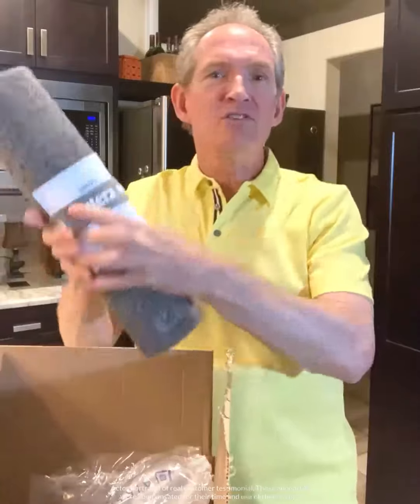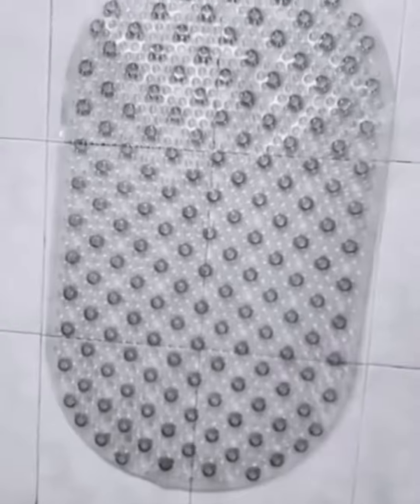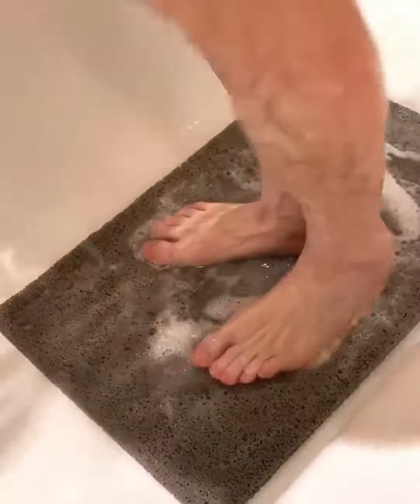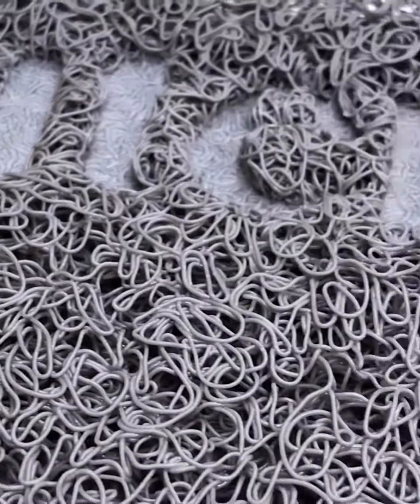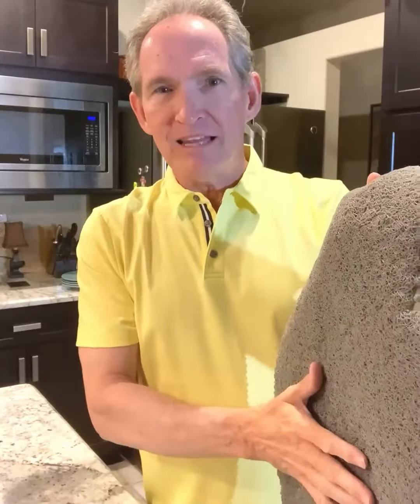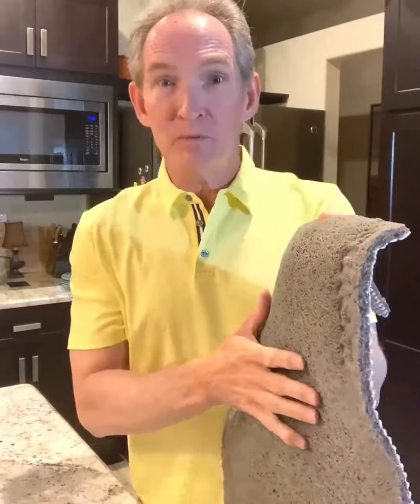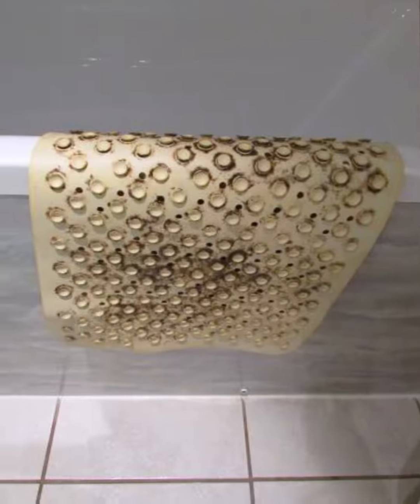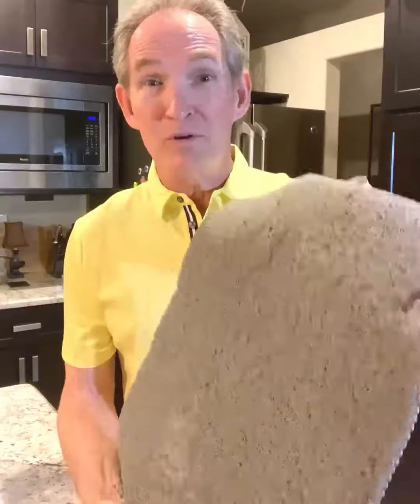UGC Video for Sutera Shower Mat by Timothy Callaway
I'm happy to be an on-camera spokesperson for the Sutera Shower Mat in this UGC video.

I was paid to produce this content.

Looking for a spokesperson for your product? See more of my work at VegasVoiceActor.com.